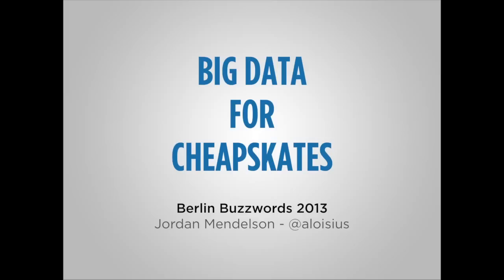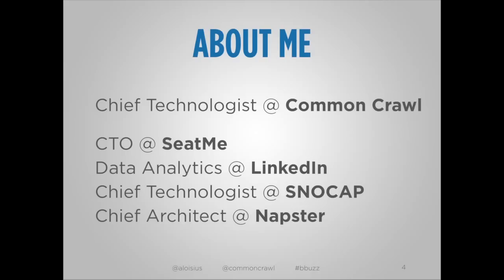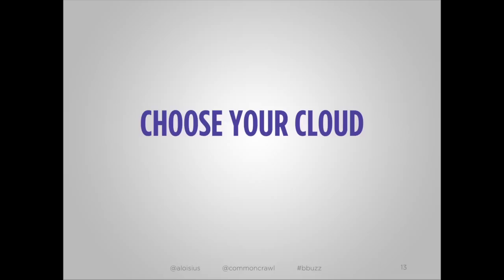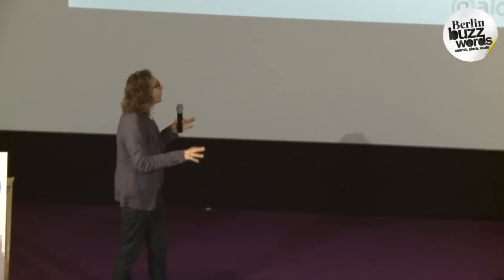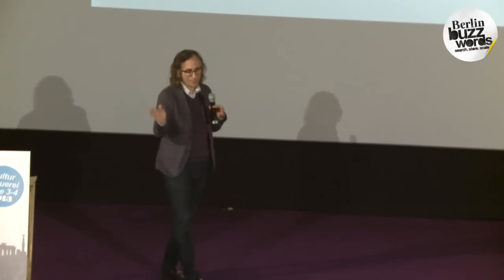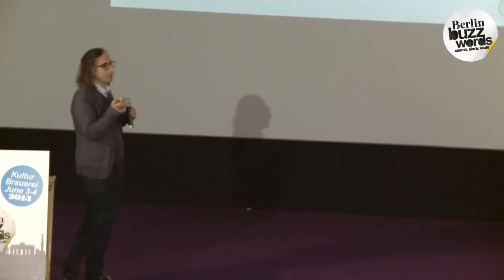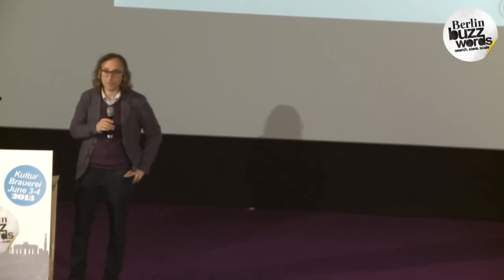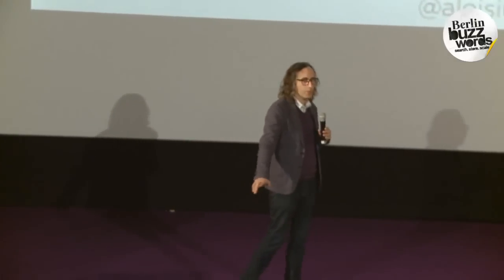Berlin Buzzwords 2013: Jordan Mendelson - Keynote: Big Data for Cheapskates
The general topic will be around utilizing open data and cloud computing resources so that everyone can benefit from modern big data methods.